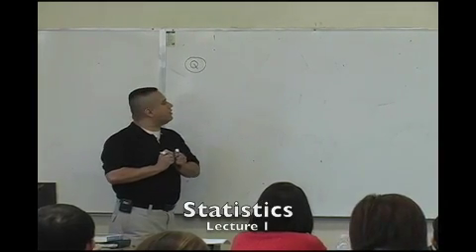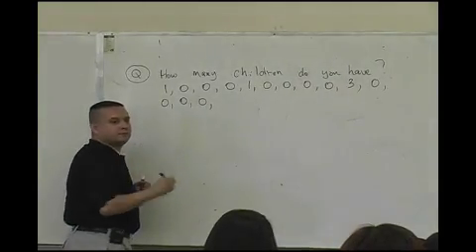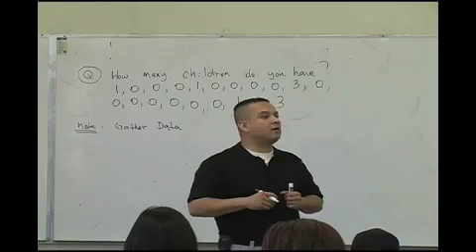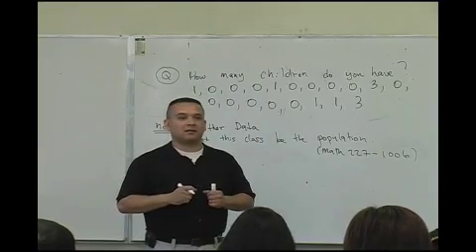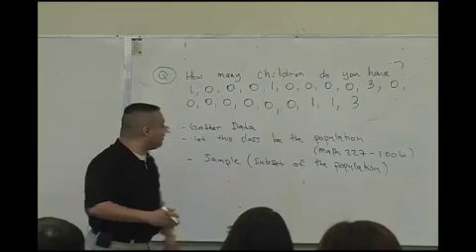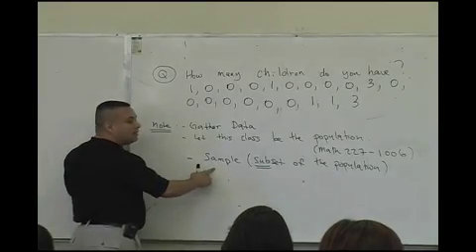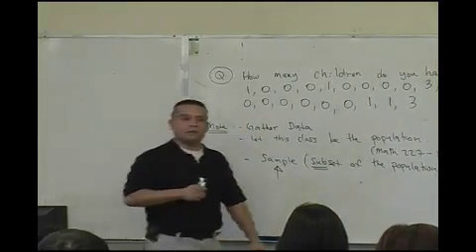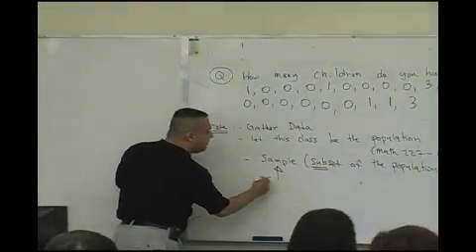Daniel Judge- Statistics Lecture 1 (part 1)